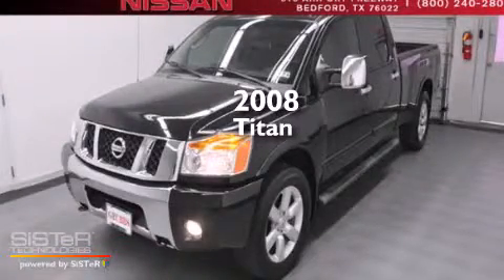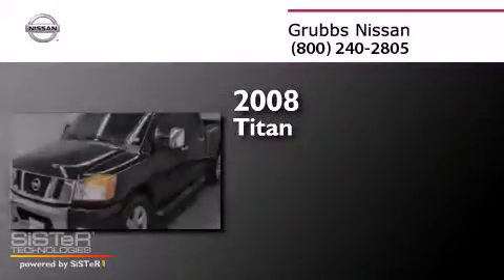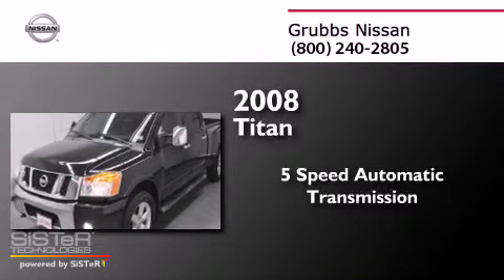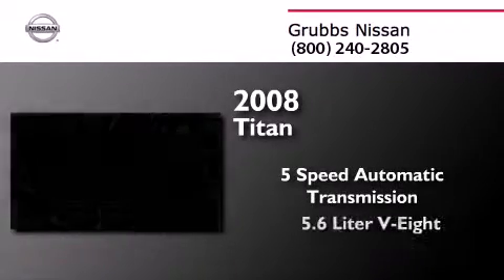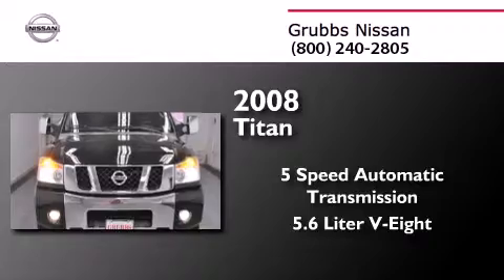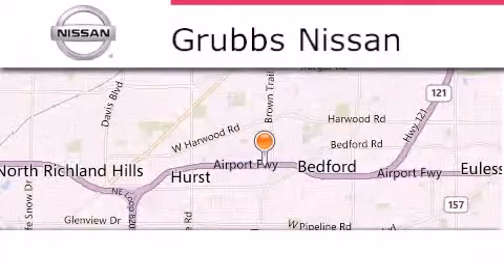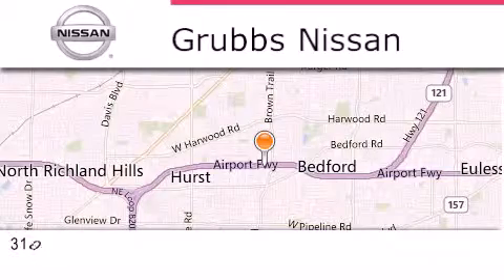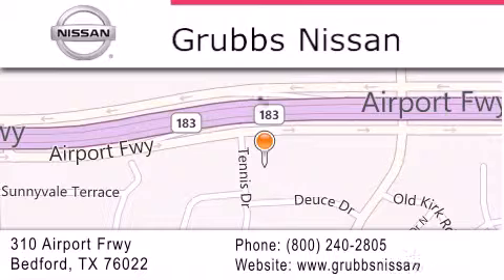2008 Nissan Titan Plano TX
We have been honored to serve the Bedford TX area , we promise that your experience at our dealership will exceed your expectations ! Year : 2008 Make : Nissan Model : Titan Engine : 5.6L V8 Trans .